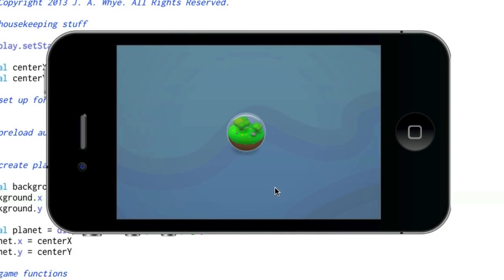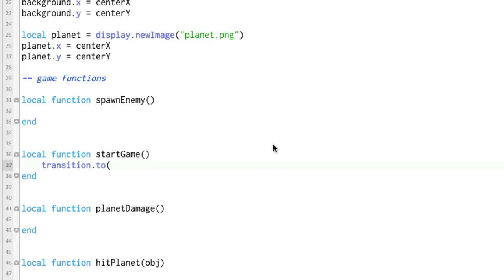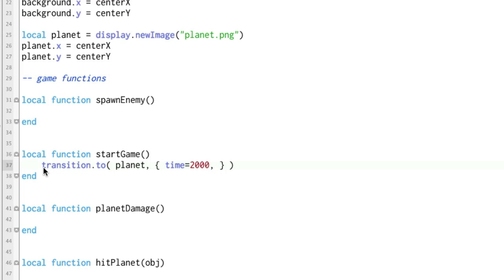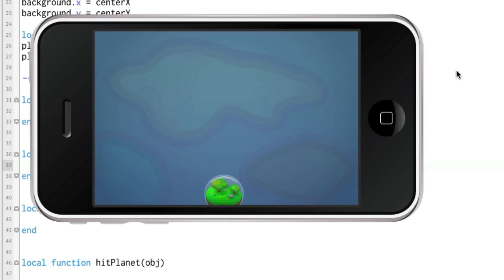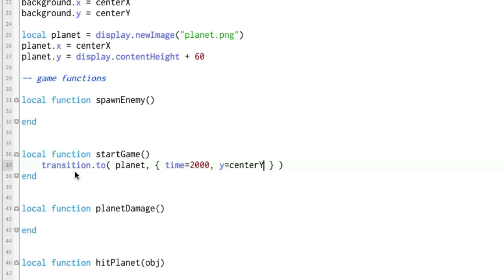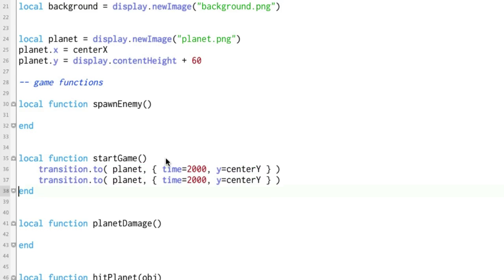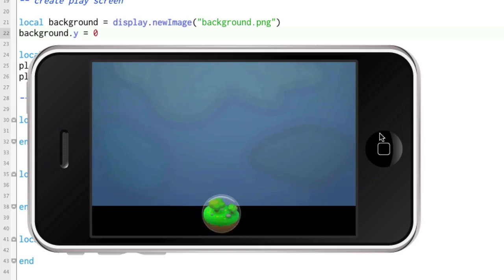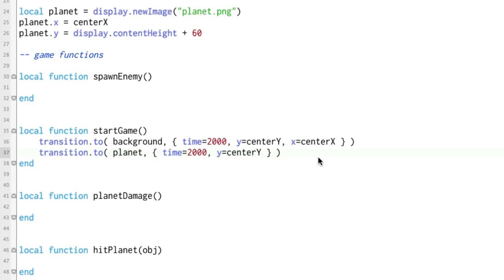08 Move On Down the Road